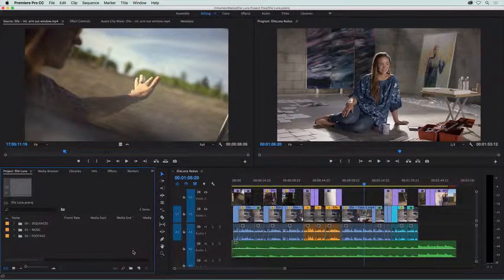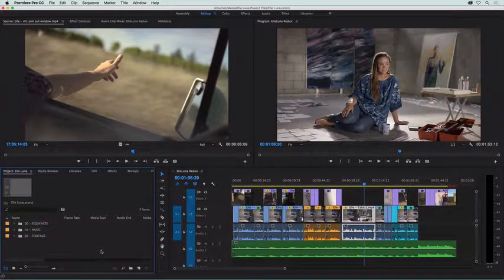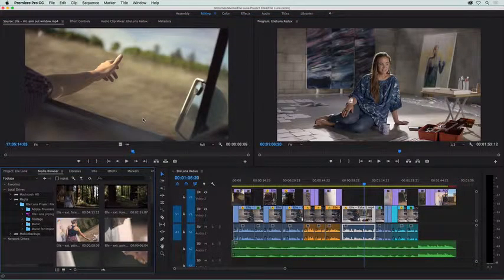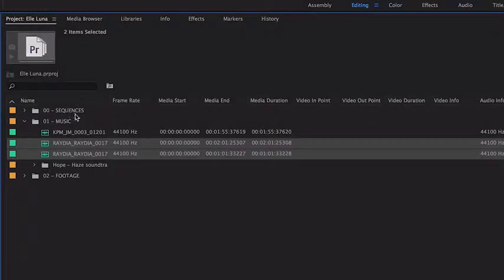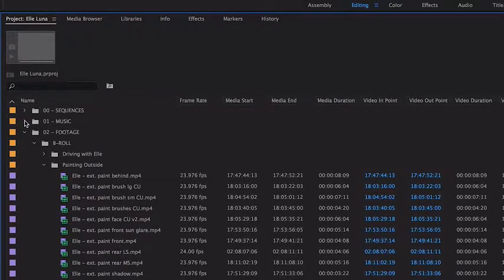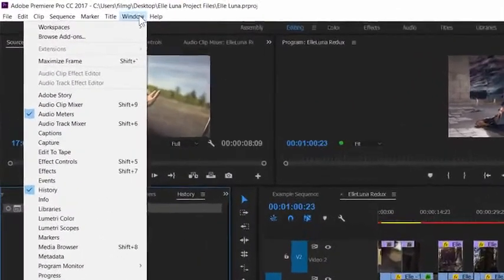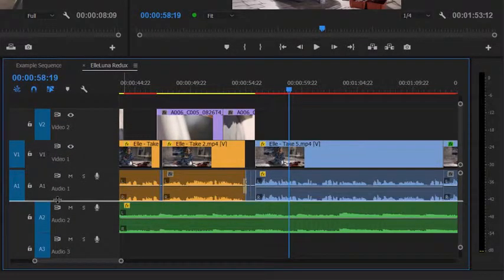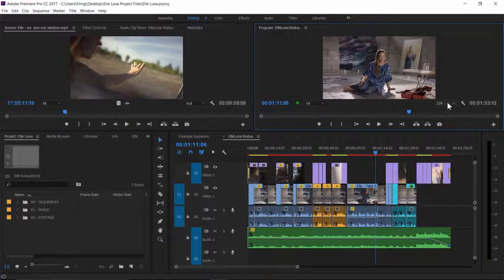Beginner tips for Premiere Pro | Grab your footage and take a look around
Beginner tips for Premiere Pro, Grab your footage and take a look around, Learn tips for understanding the user interface, expanding panels, understanding workspaces, importing assets with the Media Browser, and organizing and naming bins. Learn key techniques to get started editing video — or refresh your current skills — with these useful tips, tricks, terms, and tools that every beginner should know. Edit like a pro, even if you’re not. In this video series, you’ll learn how to assemble a sequence in the Adobe Premiere Pro timeline, apply cool effects, improve the audio, brighten colors, and export your video.